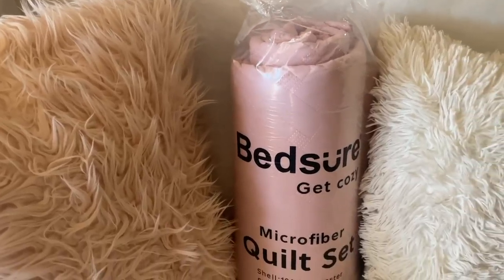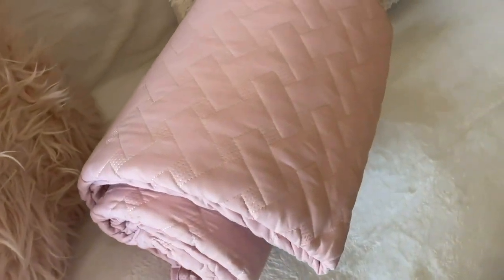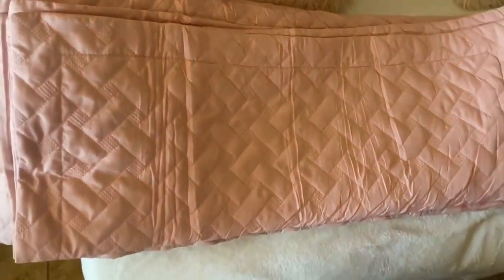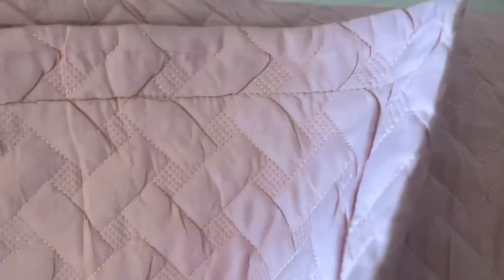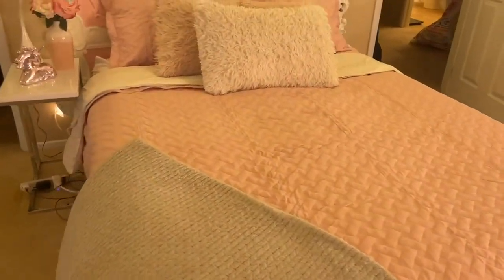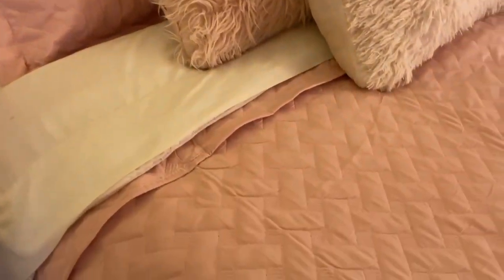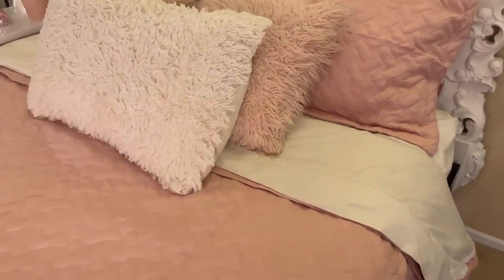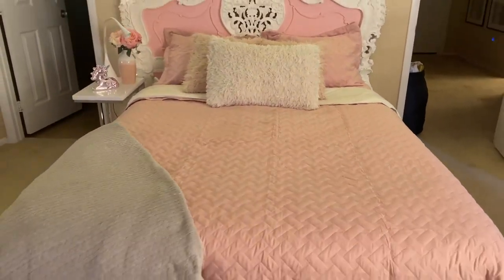Bedsure Summer Quilt Set Queen Size In Shade Pink Love it!